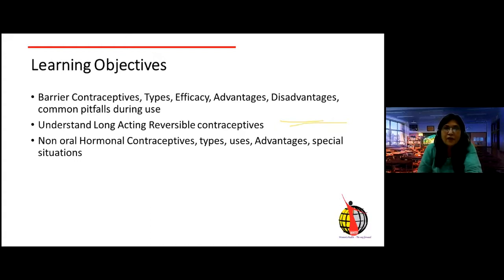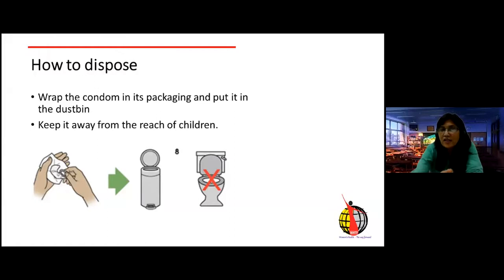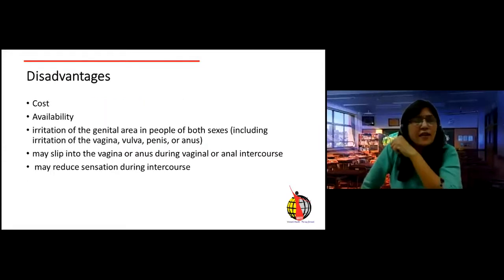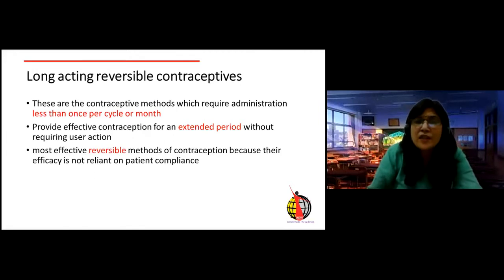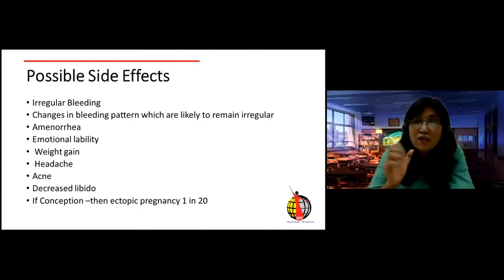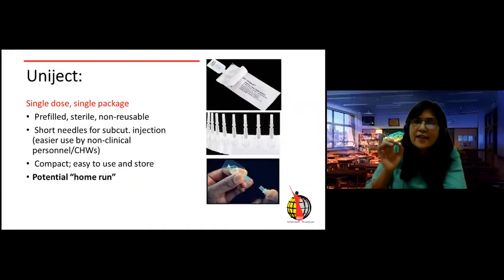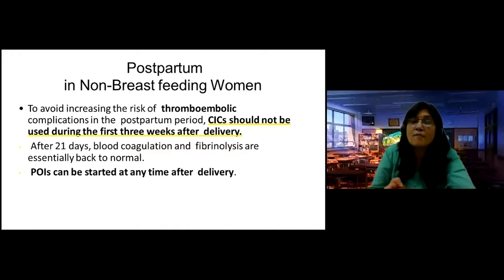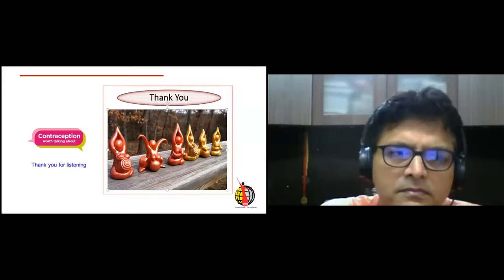Barrier & Injectable Contraception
barrier and injectable Contraception